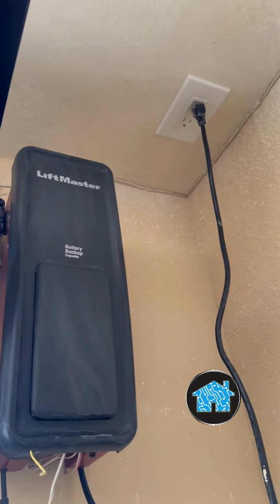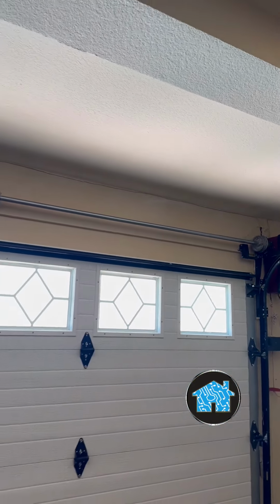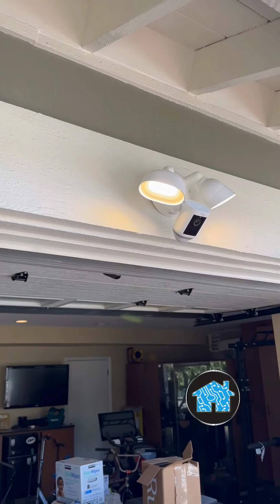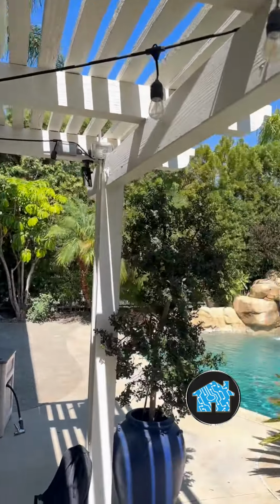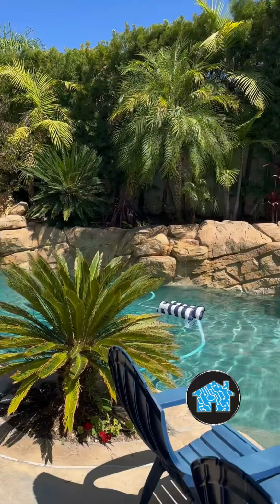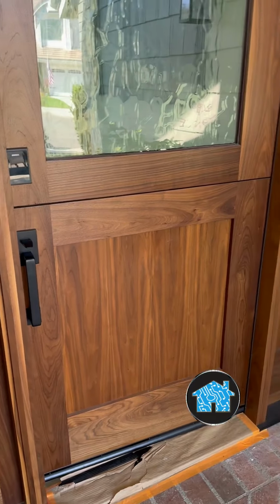Most difficult work to install a Ring Pro Floodlight Camera by Wil Vitela Home Tech Expert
This is the most amount of work that I had to do to professionally custom install a Ring Pro Floodlight Camera overlooking the Driveway for a family home.

All designed, sold, and professionally installed by Home Tech Expert

Wil Vitela Home Tech Expert is the 2023 Ring Pro Installer of the Year Award Winner

To schedule a free in home estimate in Orange County, California
HomeTechExpert.com

Since 1992, Home Tech Expert offers design, sales, and installation of eero pro Wi Fi 6e/7 Mesh Internet, Ring Cameras and Alarm, 4K TV and Sonos Audio with hidden wires, and Smart Home Automation to control your home from smart app or voice control whether you are home or not.